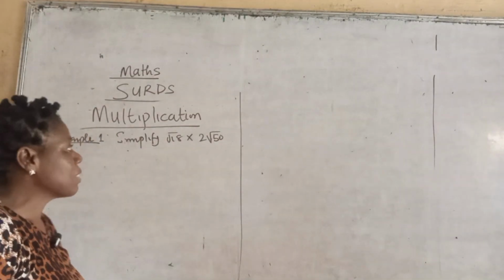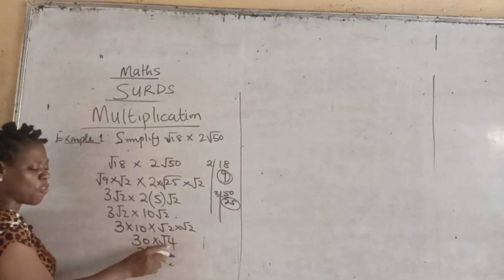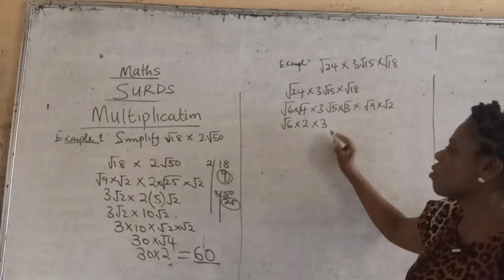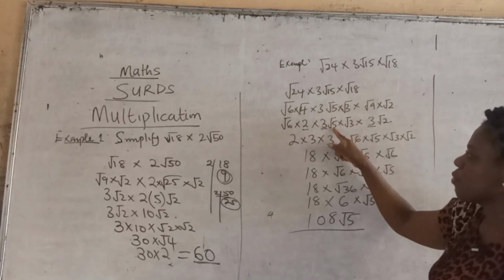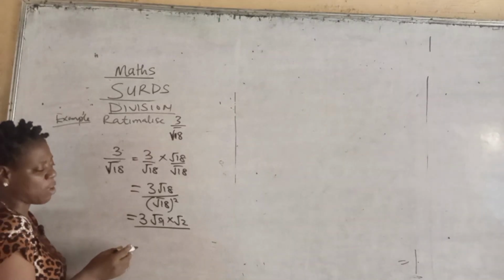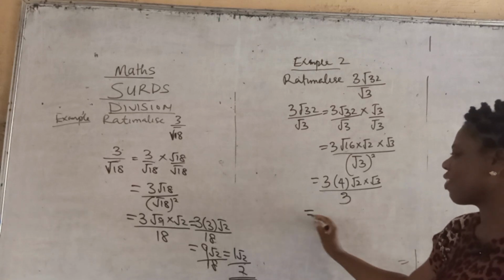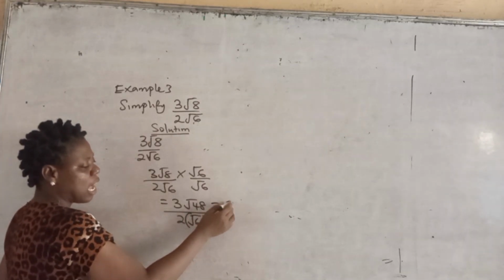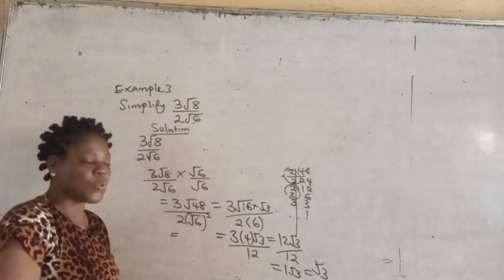How to multiply and divide surds.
Easier approach to multiplication and division of surds. You need to considered  the irrational number at denominator to be rational number. by dividing both by the  irrational number . Constant practise will help.